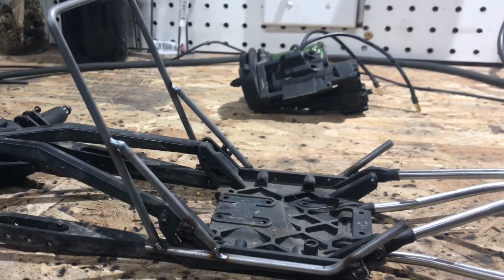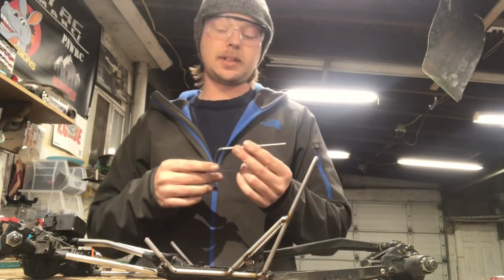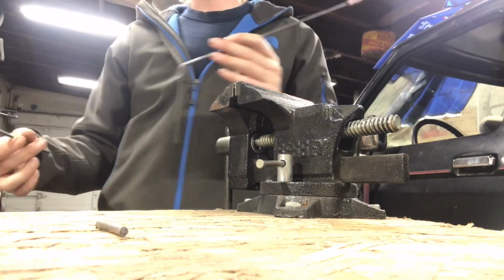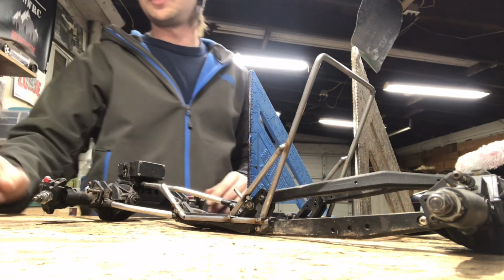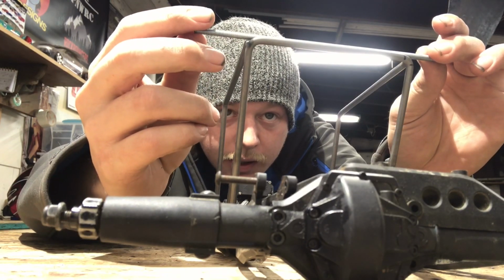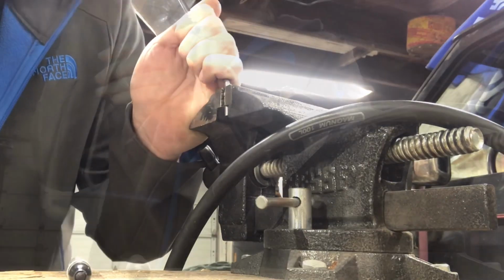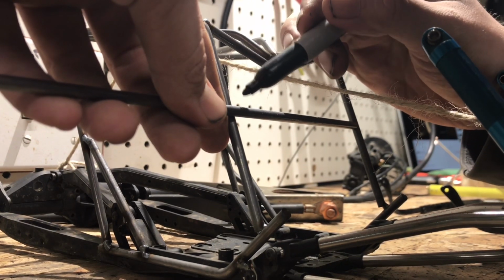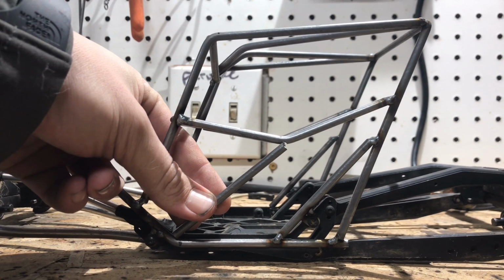Building a Custom Axial Bomber Chassis With Keller Rc Performance (Part 1)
This video is something different from me. In this video you’ll be able to watch step by step how I build chassis. This will be a 3 part video starting with part 1 being this mid chassis.